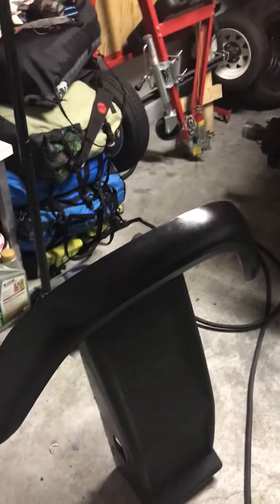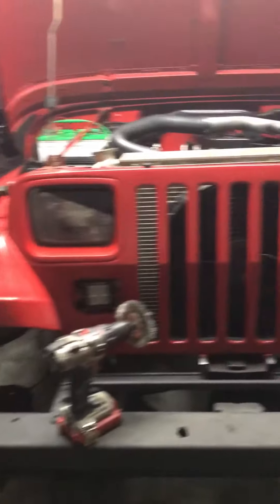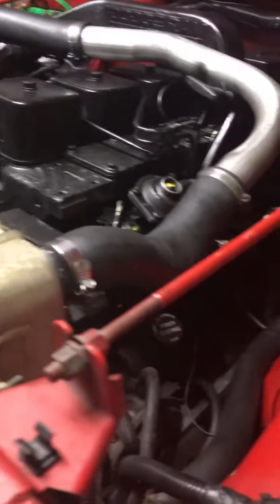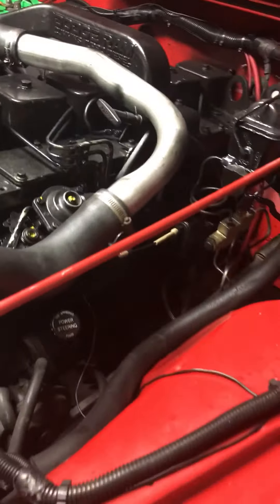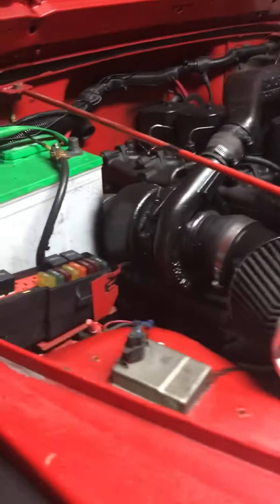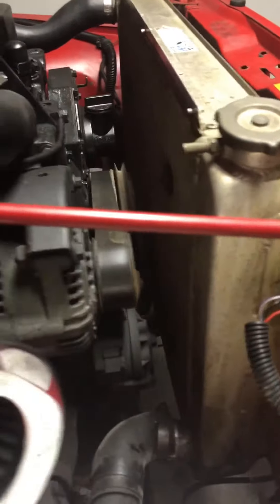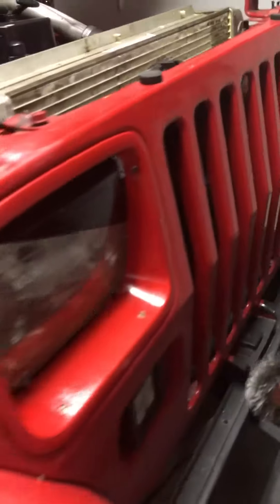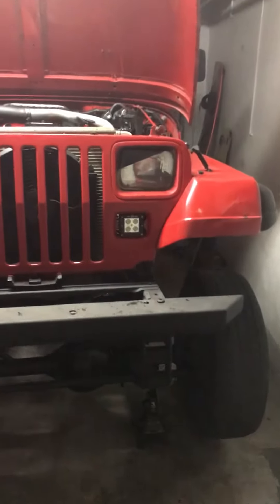12 valve cummins jeep yj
Cummins swap into yj